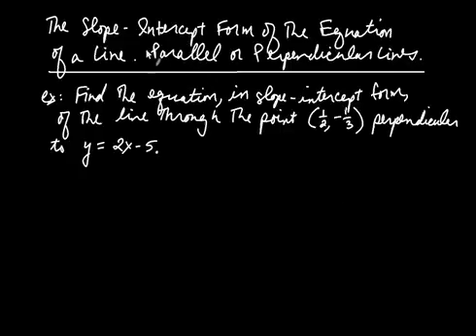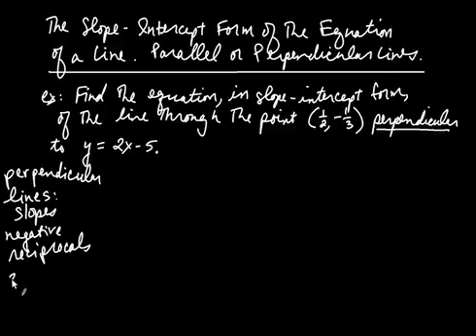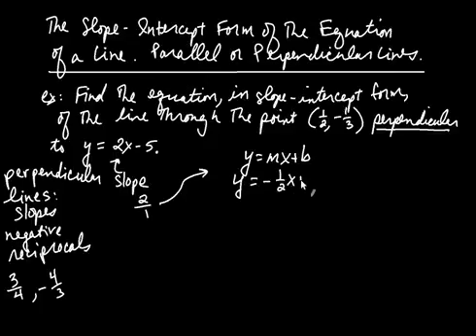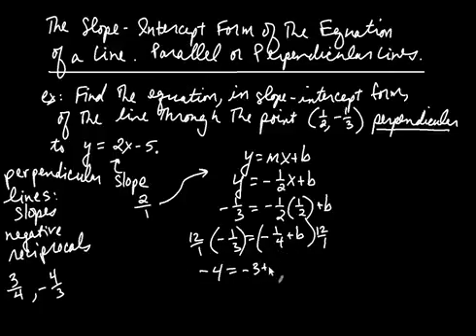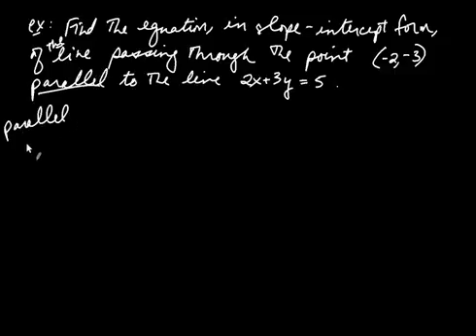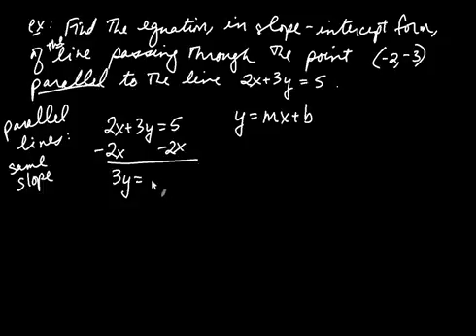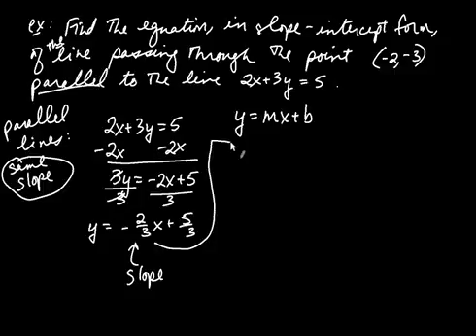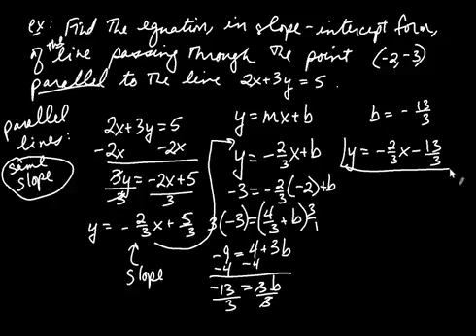Finding the Slope Intercept Form of the Equation of a Line: Parallel or Pependicular Lines